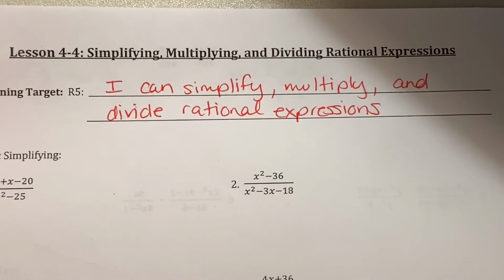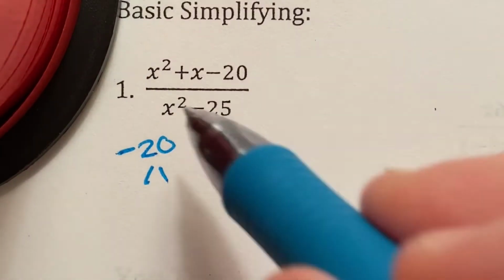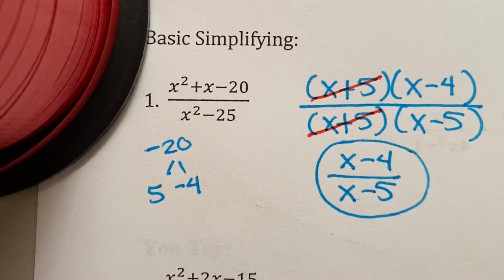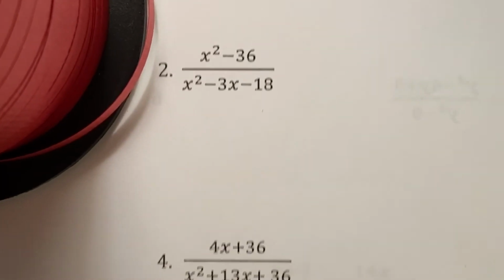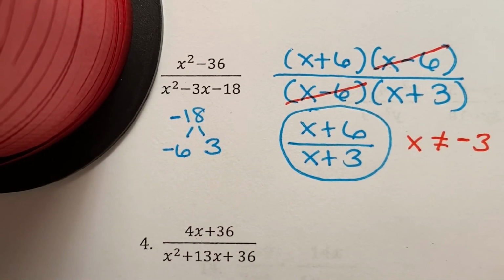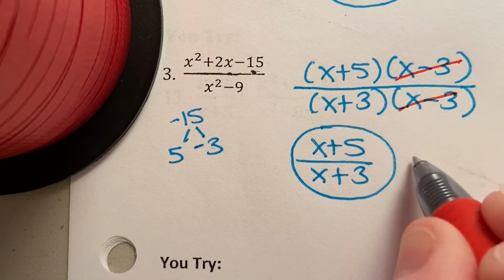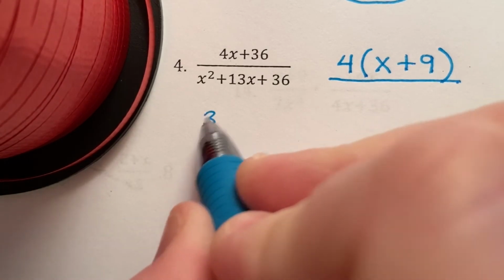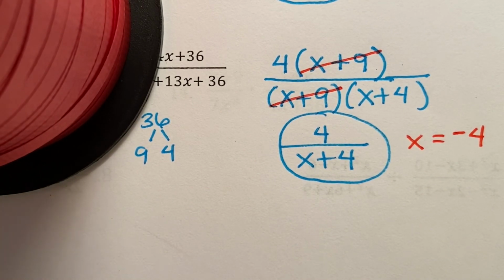Rational Expressions - Simplifying